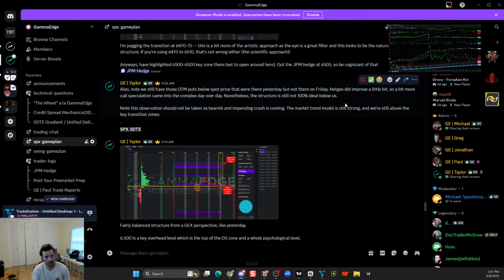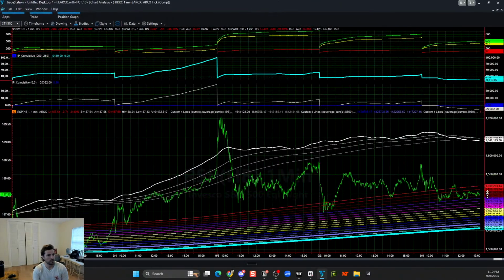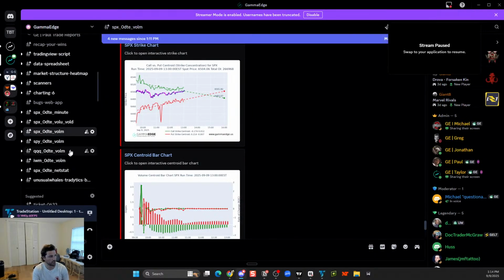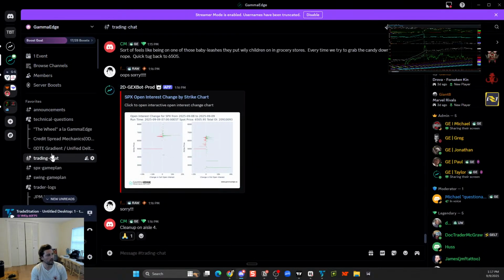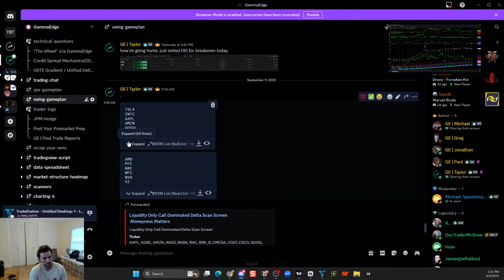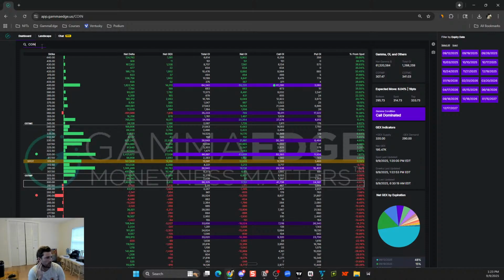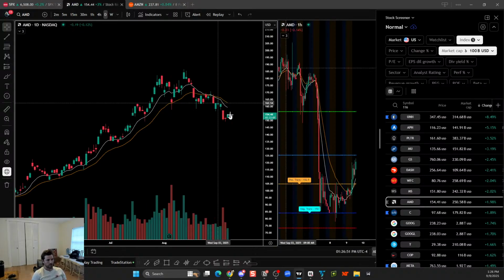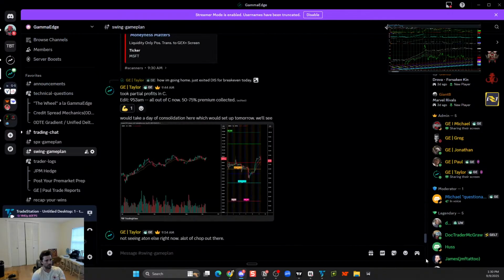Midday Market Review (1:00 PM EST)